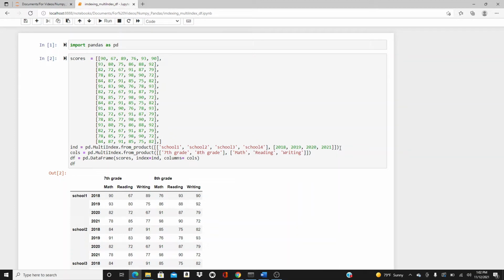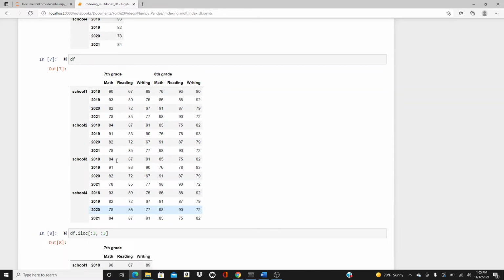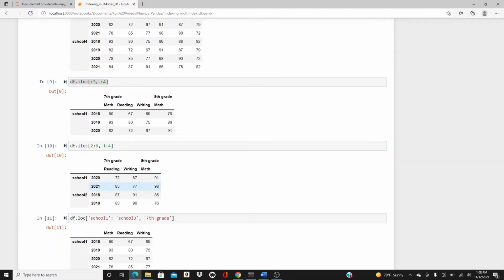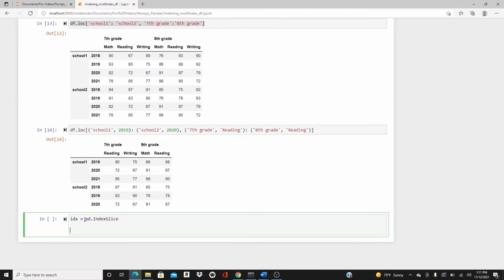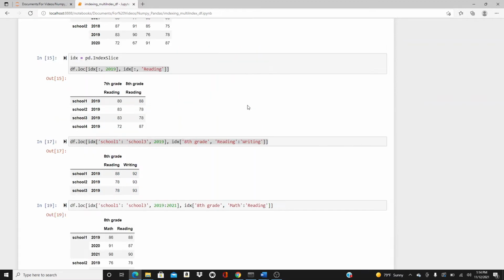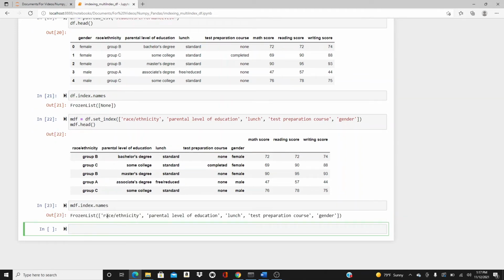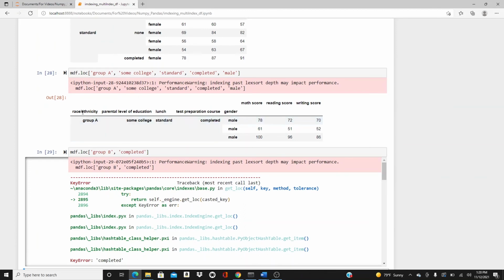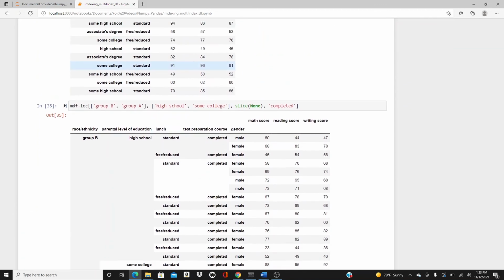Indexing and Slicing of Multi-Indexed Pandas DataFrames using .loc(), .iloc(), IndexSlice